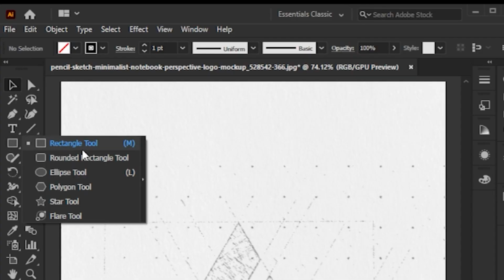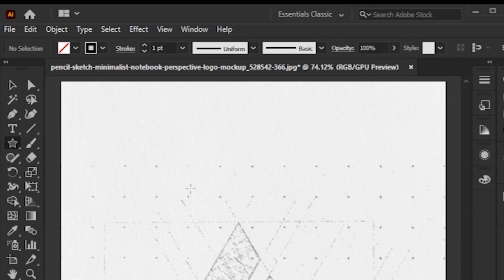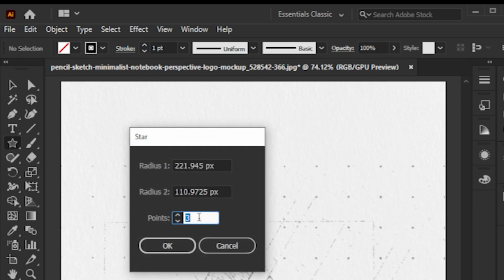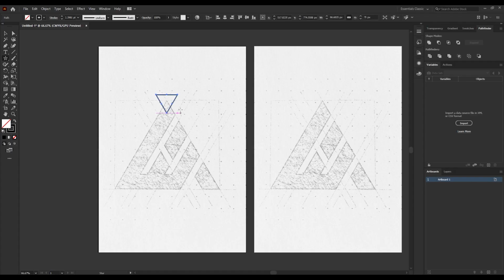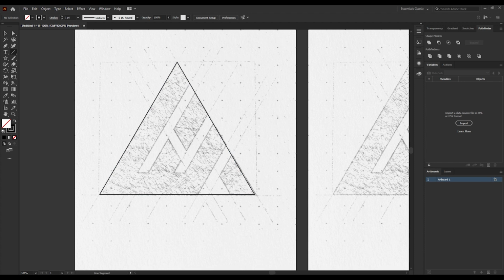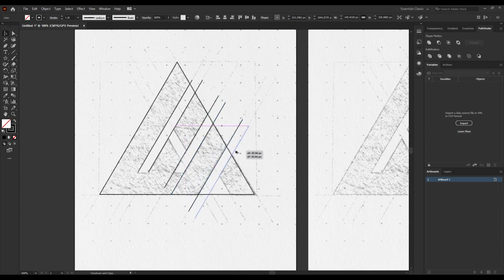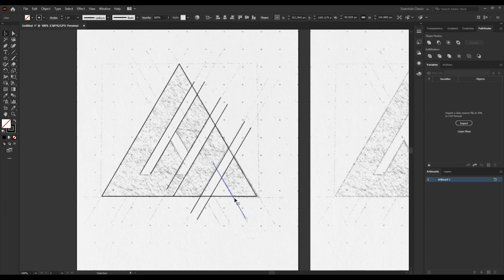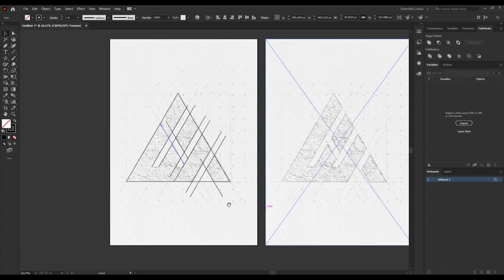How to Turn a Pencil Sketch into a Vector Logo illustrator Tutorial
Make a Vector Logo Out of a Rough Sketch
illustratortips, illustratortutorials, adobeillustrator, adobephotoshop, photoshoptutorials, photoshoptipsandtricks, illustratormac illustratorwindows, graphicdesign, graphicdesigntutorials, graphicdesigntips, viralvideo, illustrator tricks, adobe illustrator tricks, illustrator tricks 2022, cool illustrator tricks, illustrator logo design, How to turn a pencil sketch into a logo, Make a Vector Logo Out of a Rough Sketch